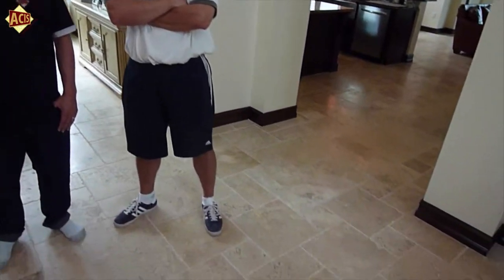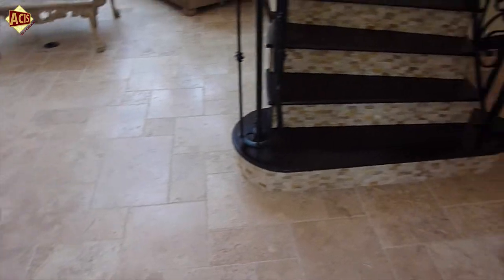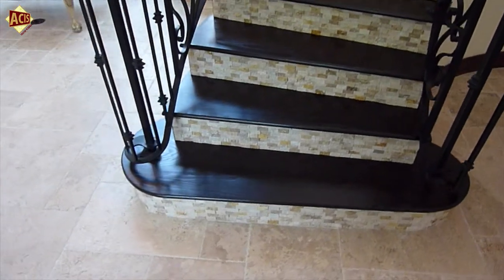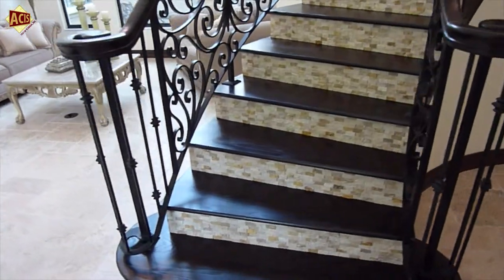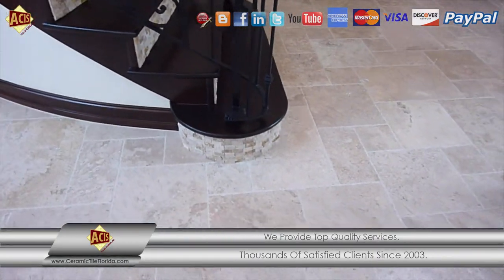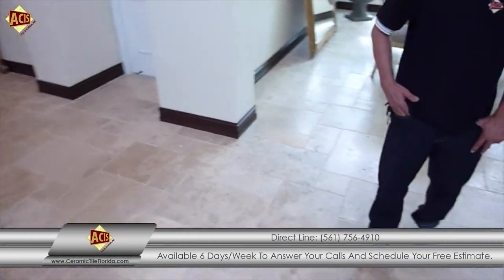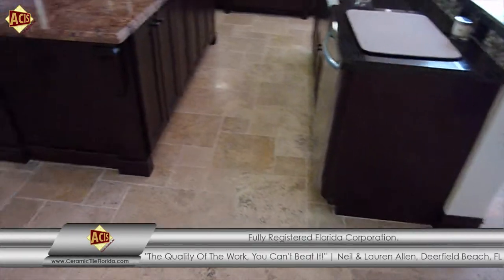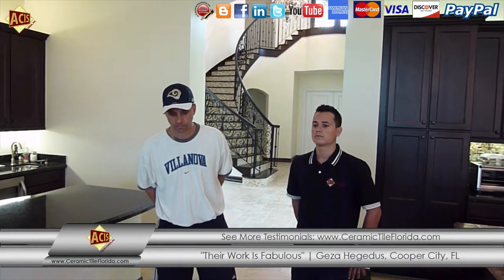Travertine French Pattern Installation Kitchen Remodeling Boca Raton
GB Tile Of Florida, Inc. is highly experienced in complete bathroom remodeling.

For more than 14 years we've doing nothing but working with ceramic tile related jobs. As part of our complete package we have a vast experience in installation of:

sheet rock
hardiebacker
durock (cement board)
glass block
shower pan
shower doors
Also baseboard & laminate flooring and travertine-Slate-Natural Stone. The list goes on and on: entryways, patios, store fronts, hallways or lobbies, fire places. You name it, we tile it. Custom residential and commercial designs.

Address/Company Information:
GB Tile Of Florida, Inc.

Plus.google.com/+CeramicTileFlorida
Youtube.com/user/CeramicTileFlorida
Linkedin.com/in/ceramictileflorida